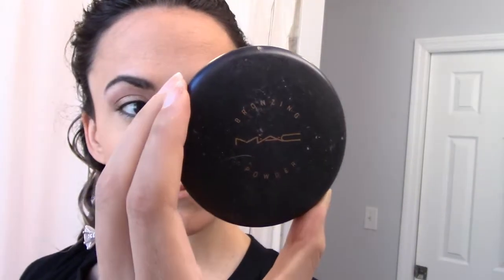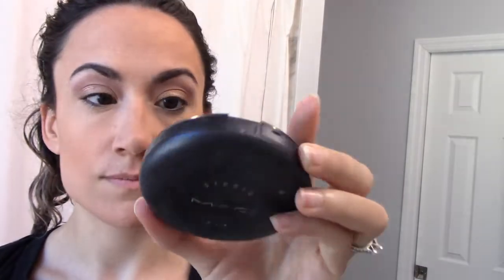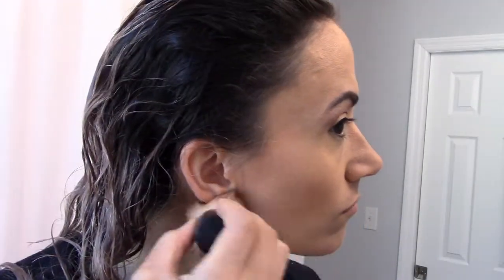LIGHT WEIGHT, EASY FACE MAKEUP FOR VACATION | EASY TO PACK and APPLY | Soft Make-up look MUE MUA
🧚‍♀️ Welcome to my slow living and nature loving fairy life, where magic exists in every corner and a little fairy dust is left everywhere I go. I am a fairy, stuck in a capitalist society, on a journey to consume less and create more.